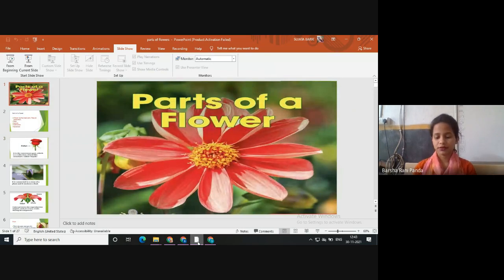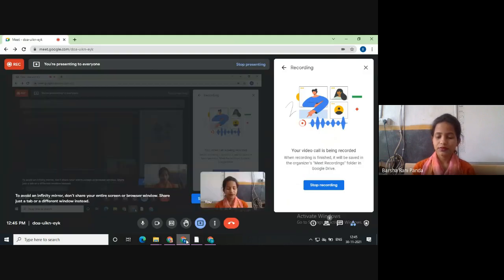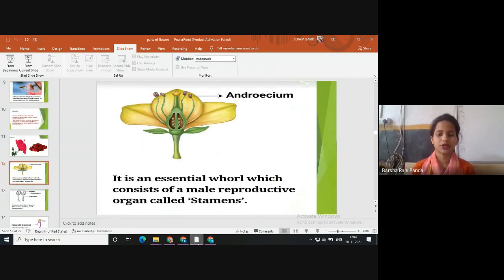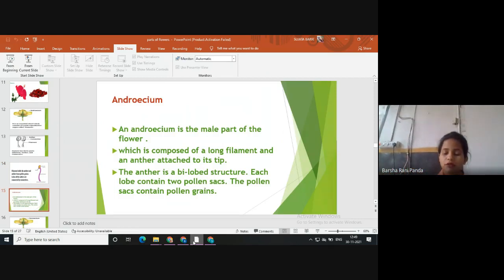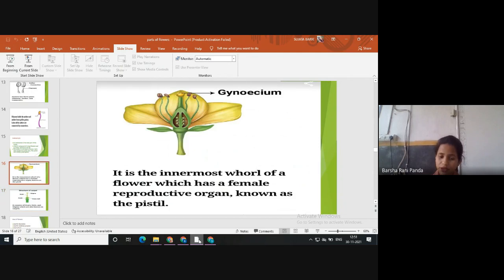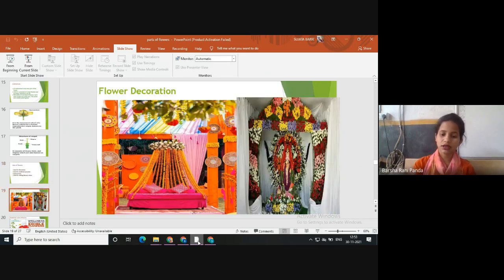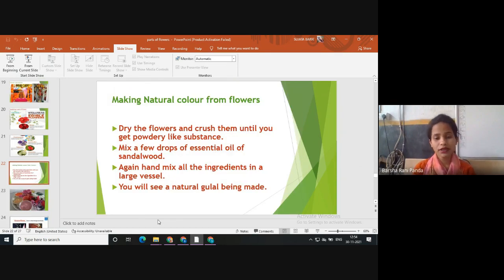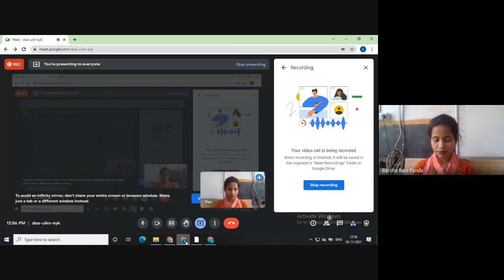Parts of a Flower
By-
         Ms. Barsharani Panda
         PRT